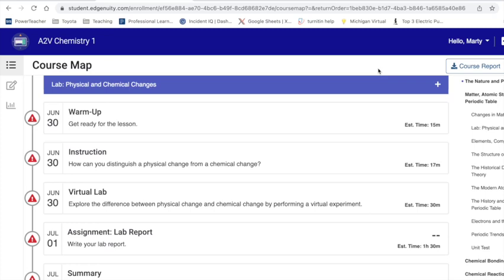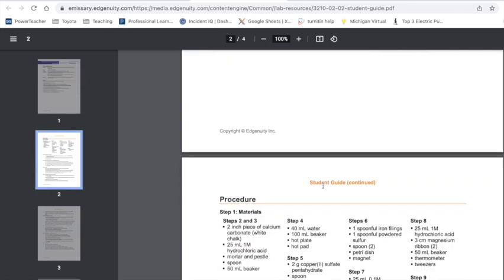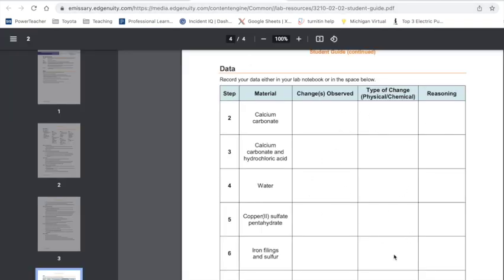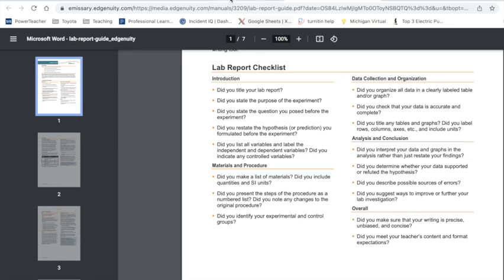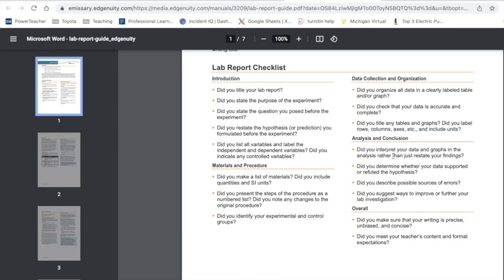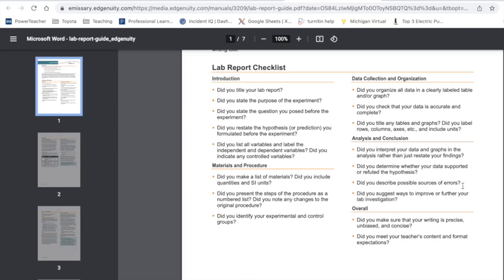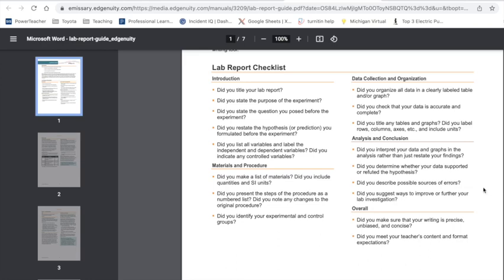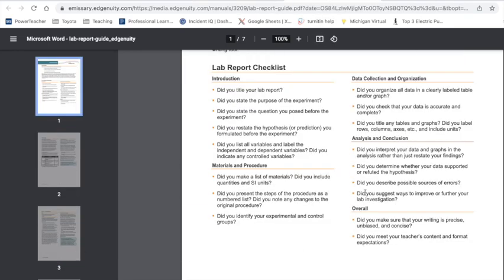Submitting Chemistry Labs